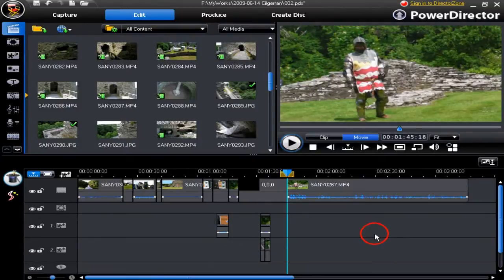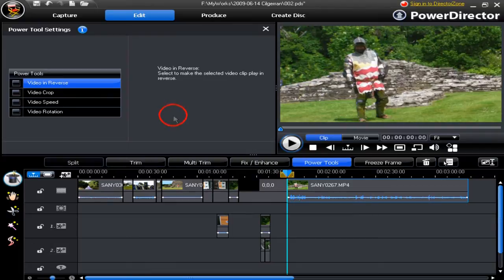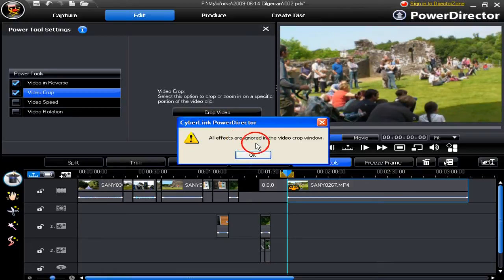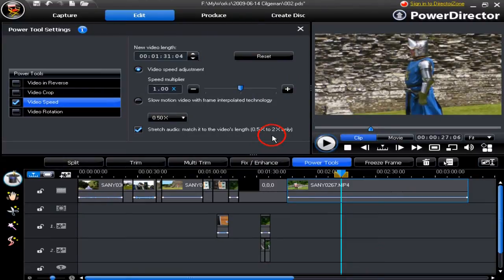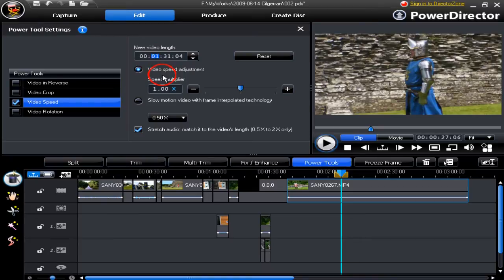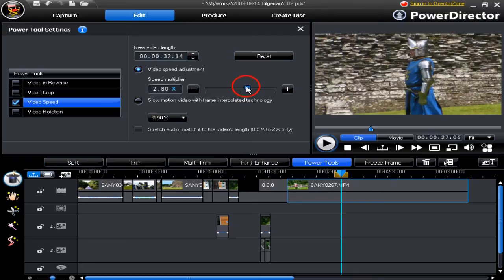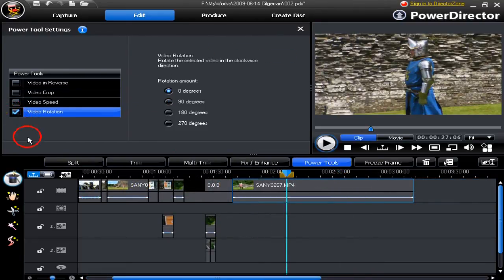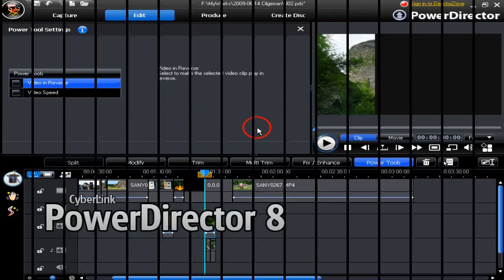CyberLink PowerDirector 8 - Introducing the Power Tools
This tutorial introduces the Power Tools in PowerDirector 8 that give you total creative control over your video(s) for the best result